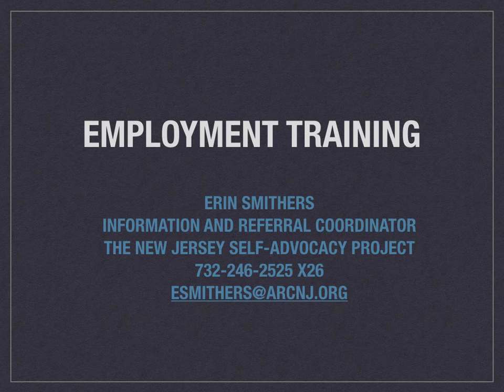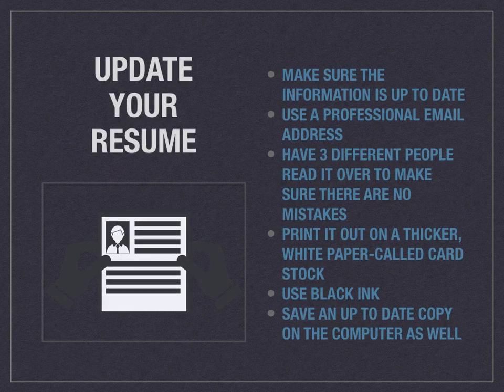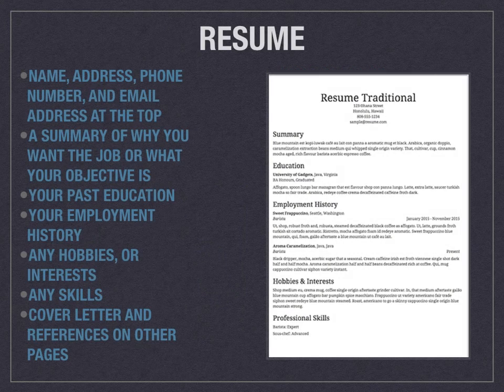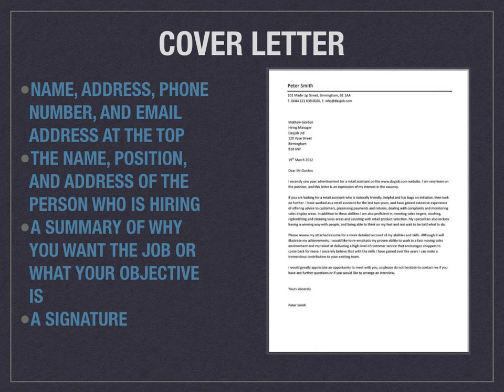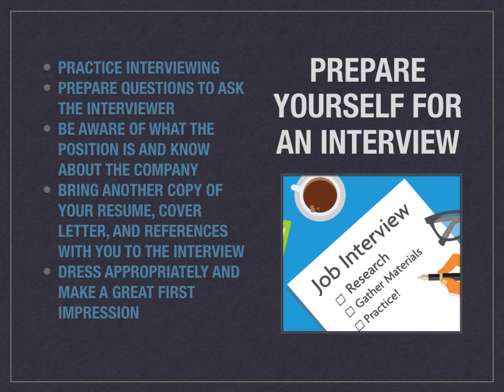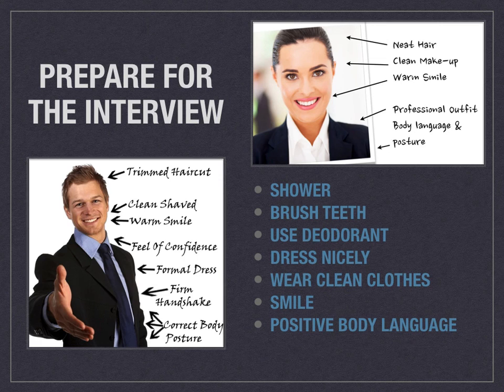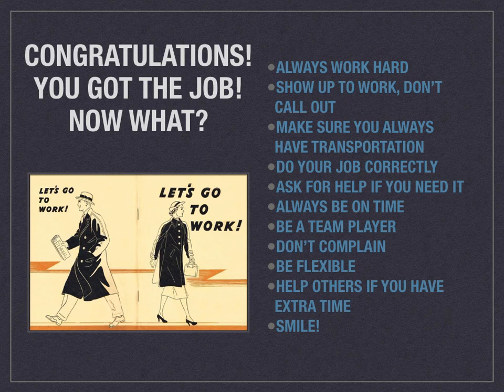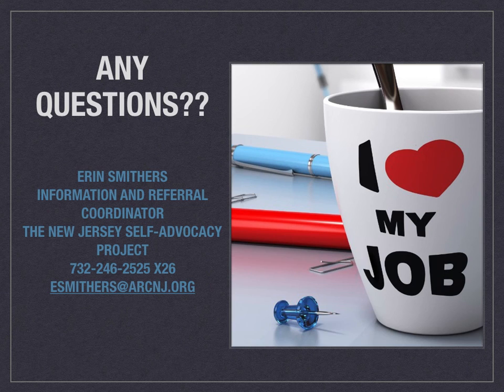Employment Training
Learn about the process of finding and applying for a job, with a step by step training to help you feel more confident during an interview.